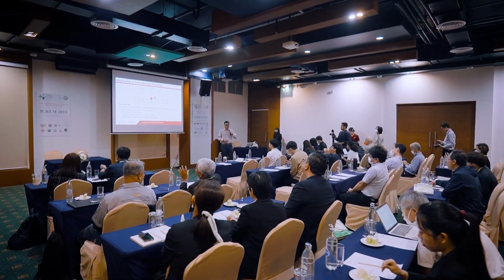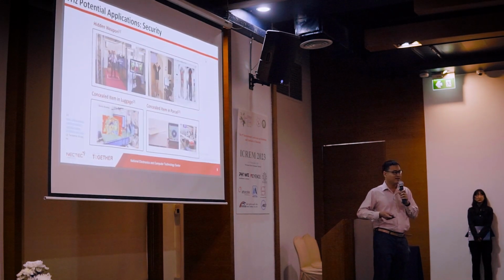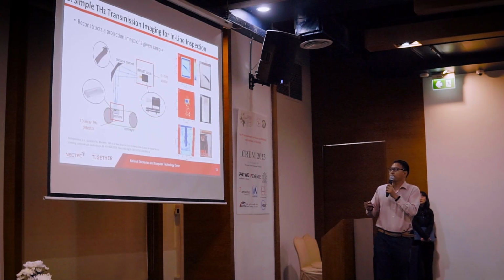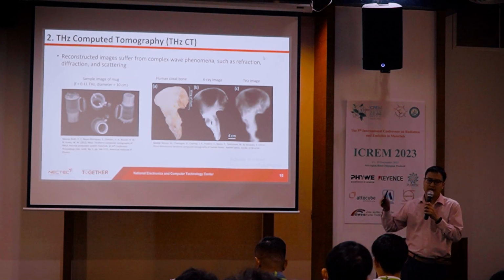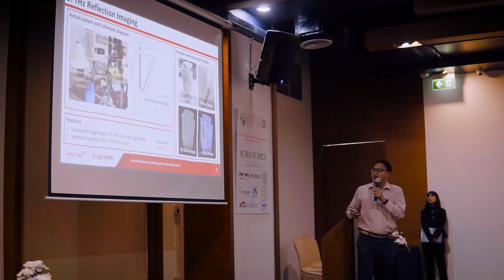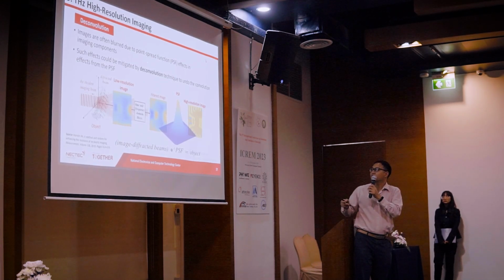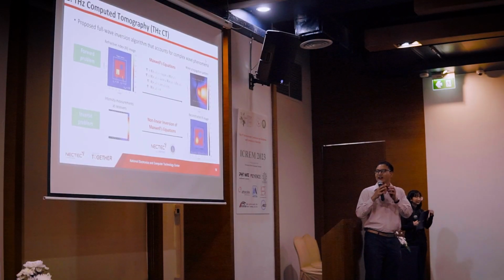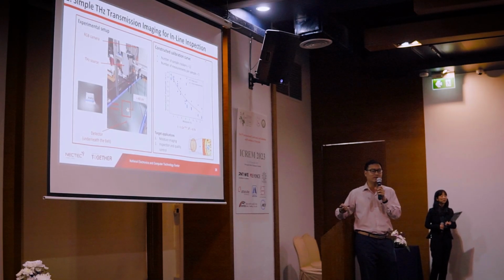การพัฒนาเทคโนโลยีการสร้างภาพด้วยคลื่นความถี่เทร่าเฮิรตซ์และการประยุกต์ใช้ในประเทศไทย | ICREM2023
การพัฒนาเทคโนโลยีการสร้างภาพด้วยคลื่นความถี่เทร่าเฮิรตซ์และการประยุกต์ใช้ในประเทศไทย

โดย ดร.รุ่งโรจน์ จินตเมธาสวัสดิ์
ศูนย์เทคโนโลยีอิเล็กทรอนิกส์และคอมพิวเตอร์แห่งชาติ (NECTEC)

The 5th International Conference on Radiation and Emission in Materials | ICREM2023
"ศูนย์รวมผู้เชี่ยวชาญด้านเครื่องเร่งอิเล็กตรอนและเลเซอร์อิเล็กตรอนอิสระย่านอินฟราเรด/เทร่าเฮิรตซ์ เพื่อเสริมแกร่งระบบนิเวศการวิจัยขั้นแนวหน้าของประเทศไทย"
วันที่ 13 ธันวาคม 2566
ณ โรงแรมเมอเวนพิค สุริวงศ์ เชียงใหม่